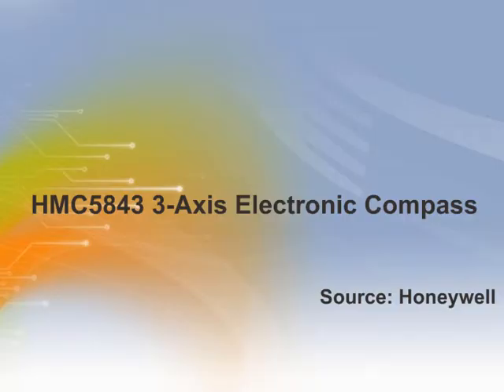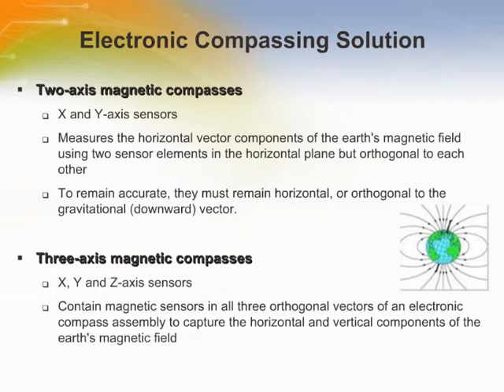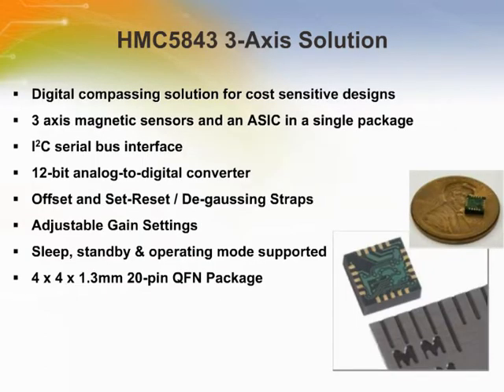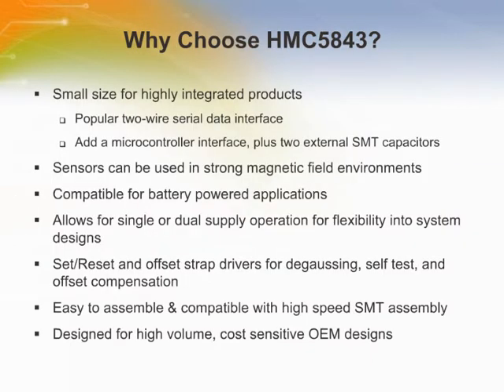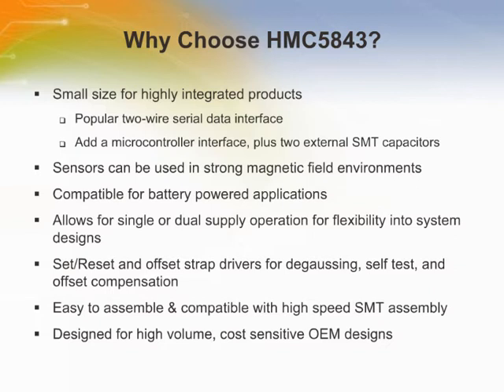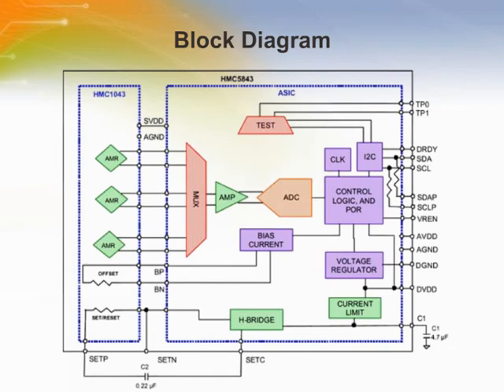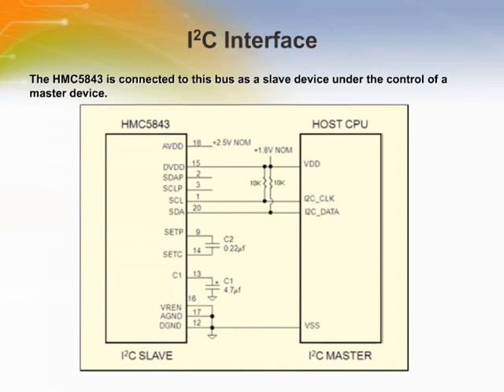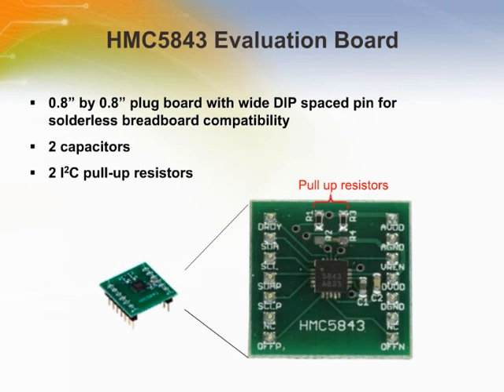HMC5843 3-Axis Electronic Compass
- To introduce HMC5843 3-Axis electronic compass solution